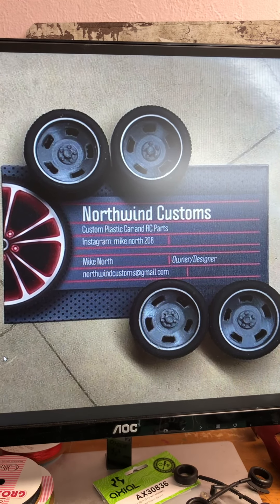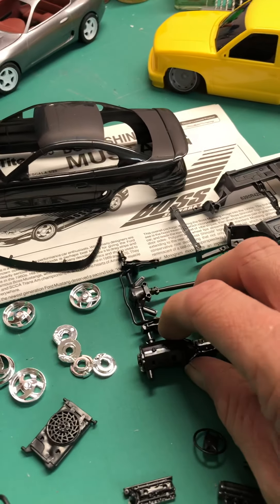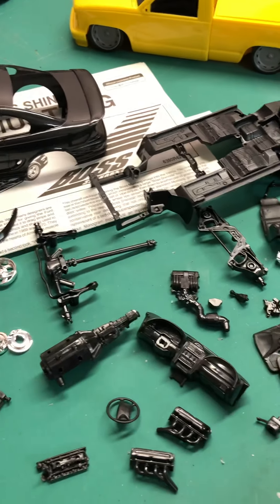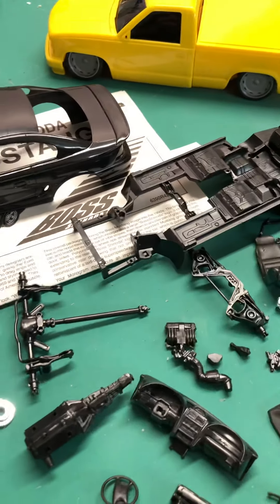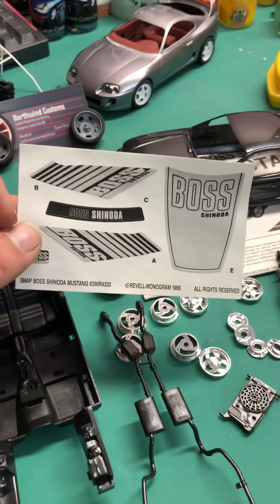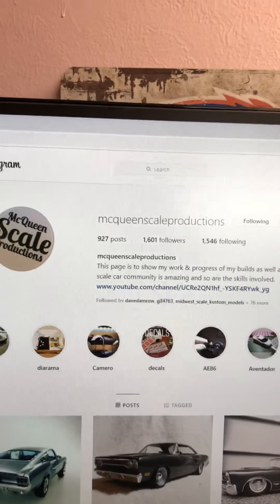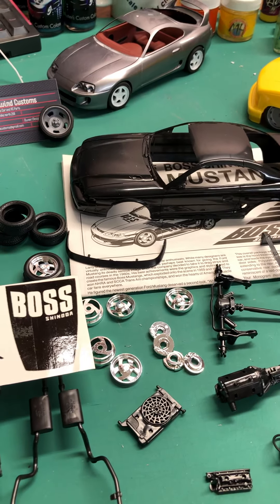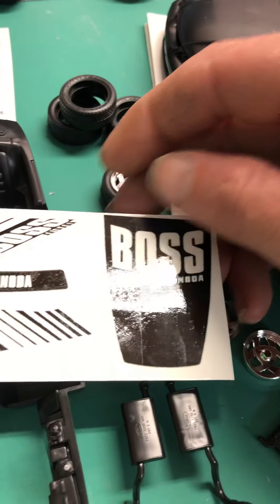Boss shinoda with McQueen decals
I could t be happier with these decals if you need any decal work talk to Andy at mcqueenscaleproductions you can find him on Instagram and on utube stop by and give Him a sub